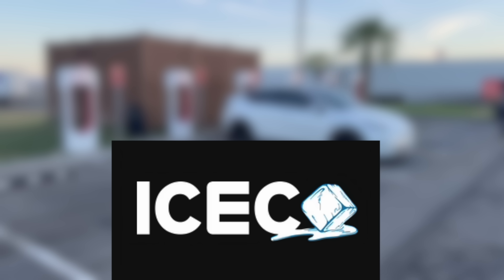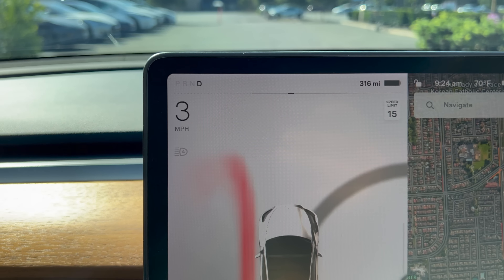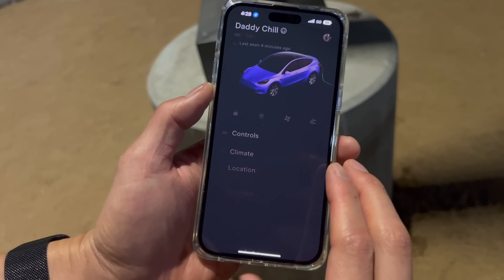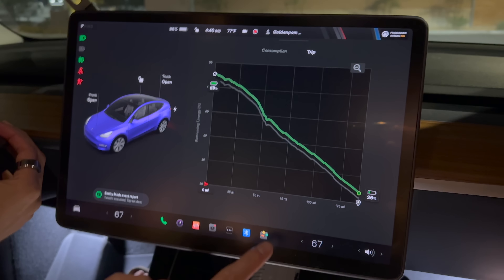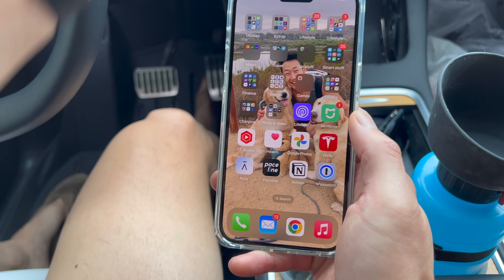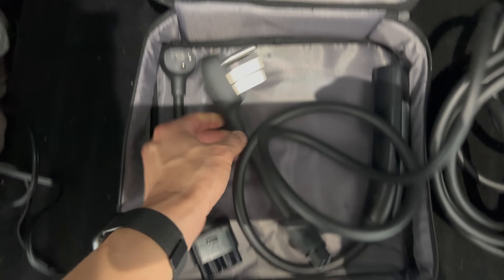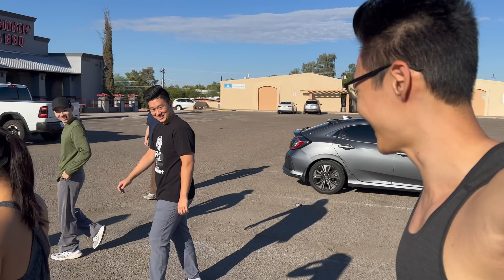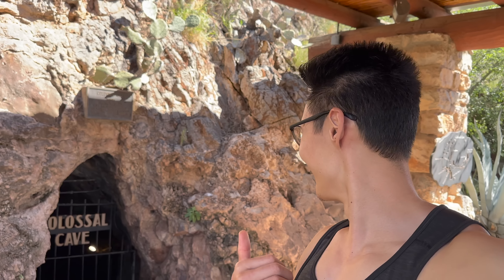Taking my Tesla on a Roadtrip to Arizona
Tesla Road Trip Check List

00:00- Intro
03:07- New Tesla Setting to Enable for Charging at 100%
05:29- Cabazon Morango Tesla Supercharger
08:28- Ehrenberg Tesla Supercharger
10:03-  Buckeye Tesla Supercharger
12:19- Tucson Tesla Supercharger
14:28- Tucson Air BnB
14:33- How to charge Tesla with Standard 12v Outlet
19:28 - Charging a Tesla with a Nema 14-50 Plug and Nema 14-30
19:44 - Mt. Lemmon Sunset Trail Hike
21:47- Colossal Caves Ladder Tour